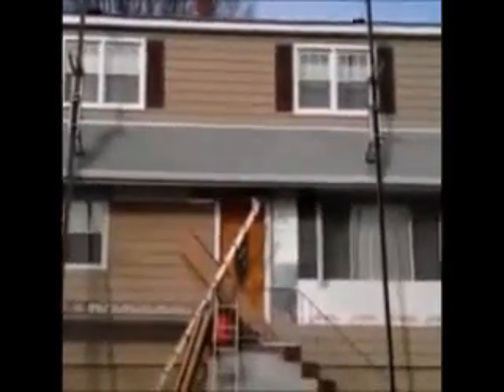Order Today For How many square feet in a box of vinyl siding,Newfoundland NJ, North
SAVE 20% - CALL TODAY : ! . Vinyl Siding Contractors .For more information and to see more of what we do, you can subscribe to our channel to get important updates and promo notifications. visit our new america construction NJ, NJ siding contractors,